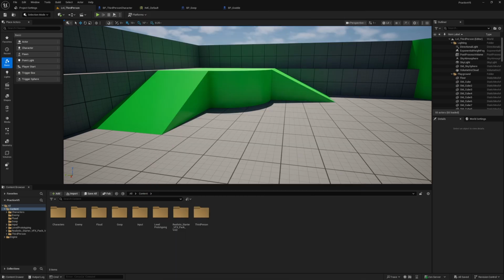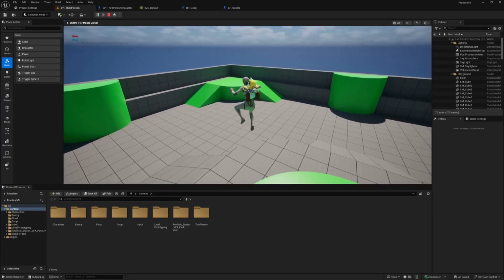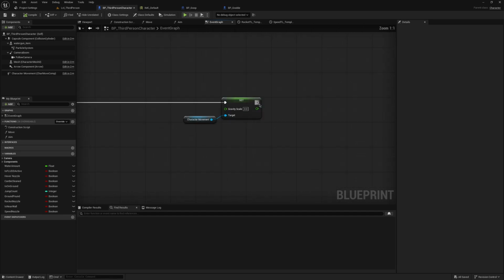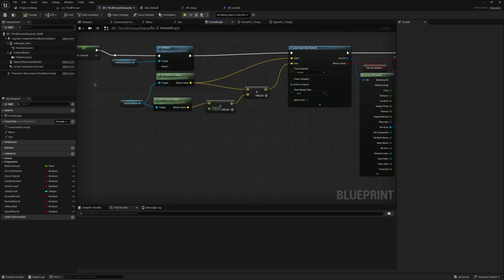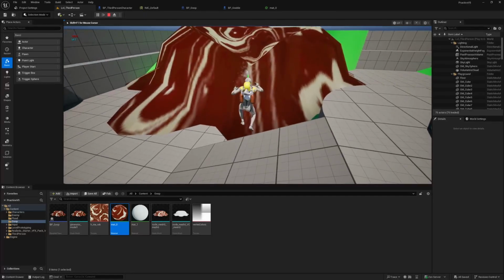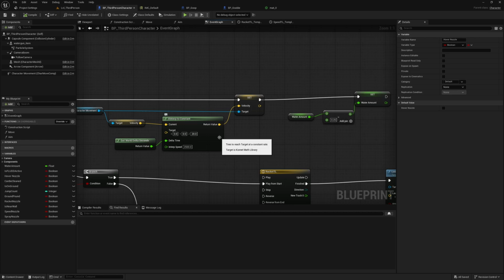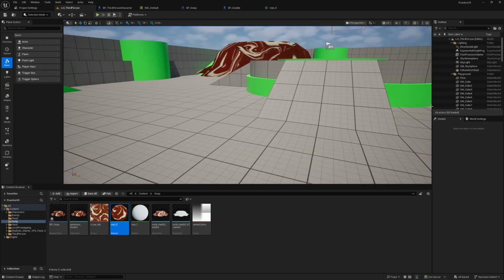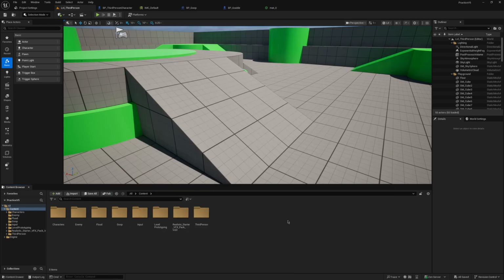I Recreated Super Mario Sunshine Mechanics in Unreal Engine 5!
I recreated Super Mario Sunshine mechanics like FLUDD and Mario’s parkour moves inside Unreal Engine 5 using only Blueprints!
Whether you’re a Mario fan or a game developer, this video breaks down how I built a full movement system inspired by one of my favorite Nintendo games.

In this video, I’ll show you how to set up core mechanics like:

FLUDD hover and spray system

Wall jumps and parkour

Fluid movement controls like Mario Sunshine

Blueprint organization tips for UE5

This is perfect for anyone learning Unreal Engine or wanting to bring their favorite game ideas to life!